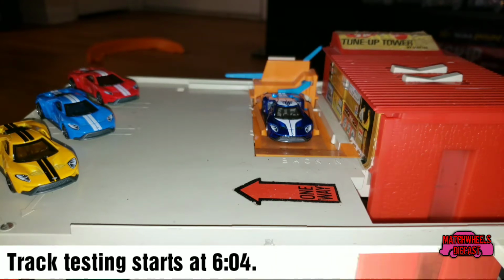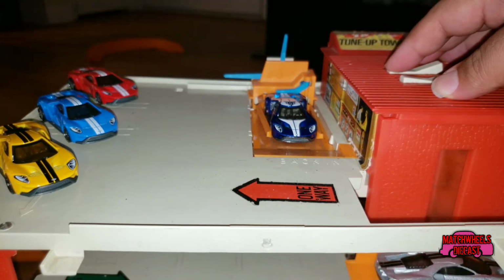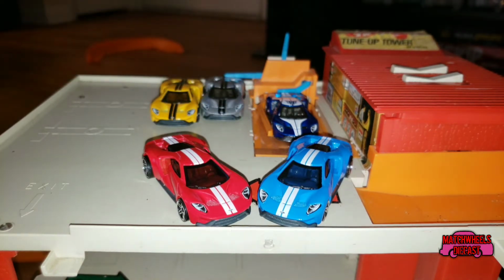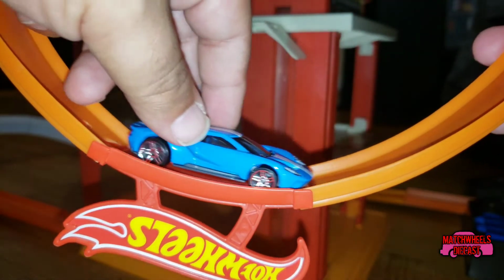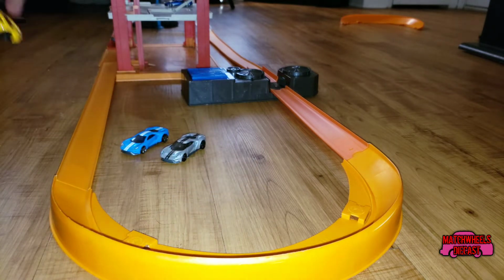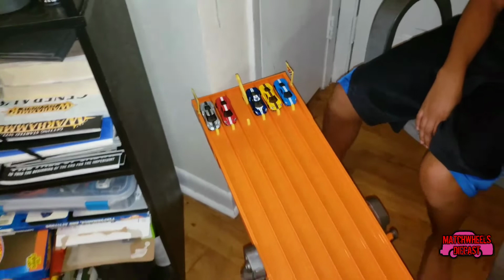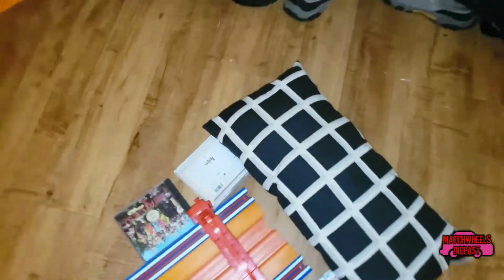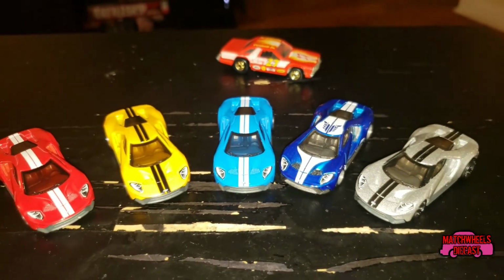RANDOM CAR REVIEW: Hot Wheels '17 Ford GT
We'll see you in the winner's circle!